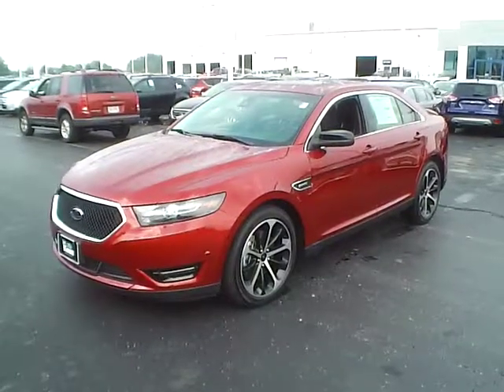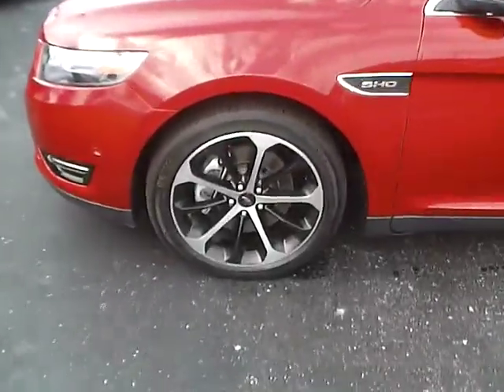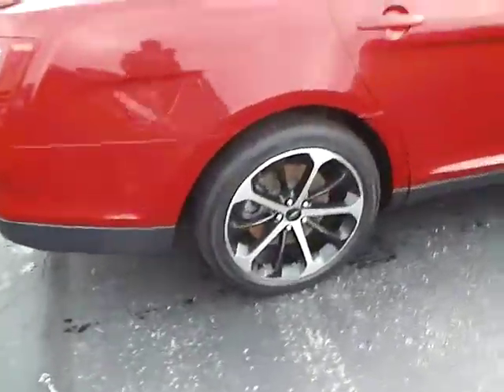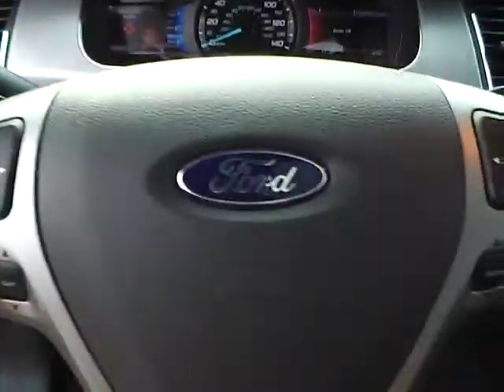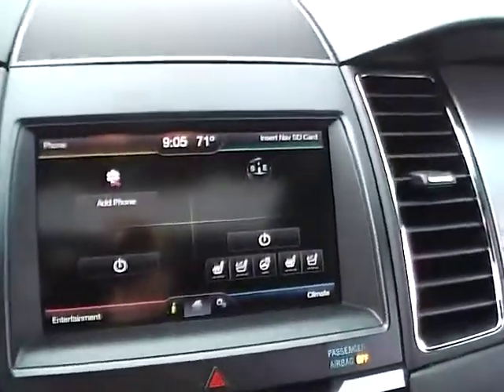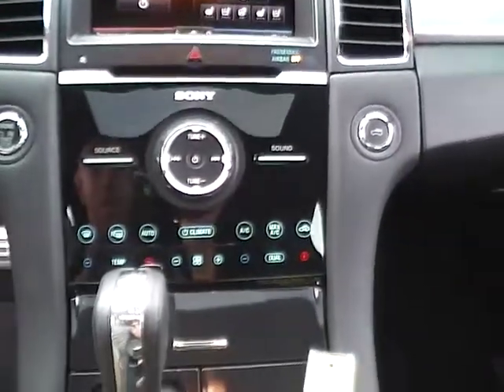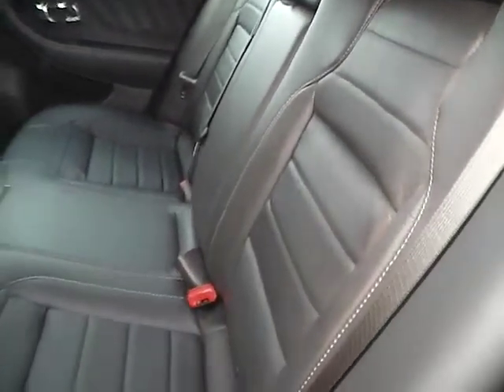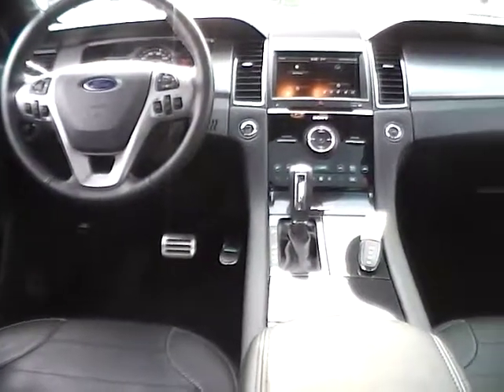2014 Ford Taurus SHO For Sale Columbus Ohio